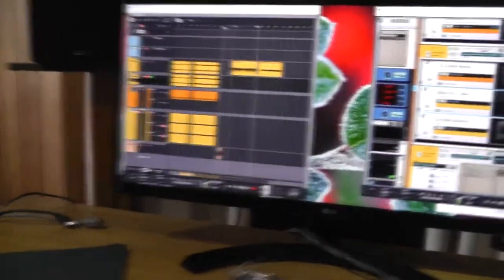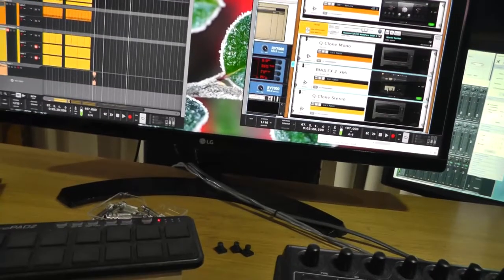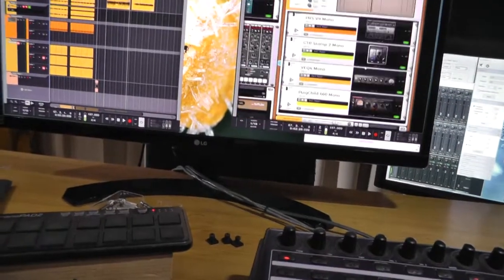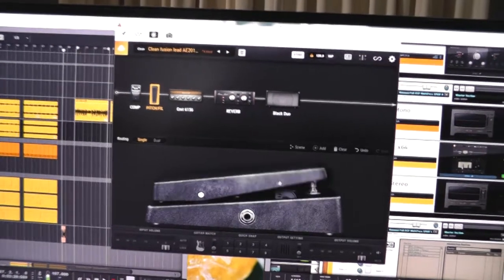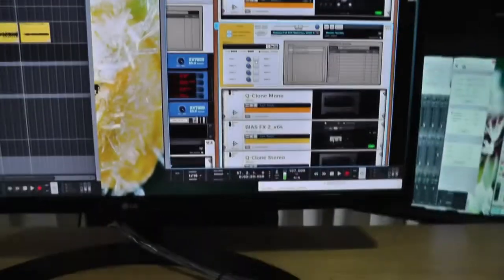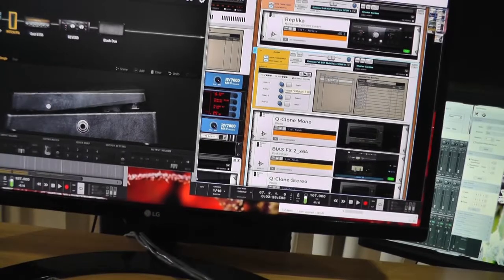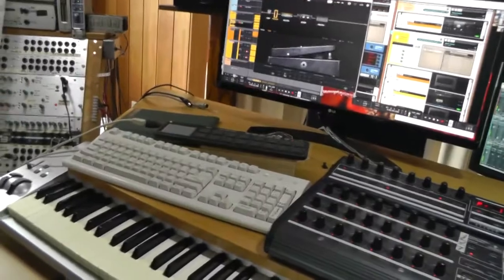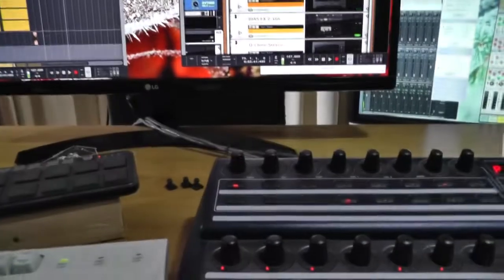Remote control and automation for Bias FX2 in Reason10 (wah pedal control)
Took some trial and error to arrive at this solution. May also be helpful  to control parameters in other VSTs that 'don't play nice' in Reason10.